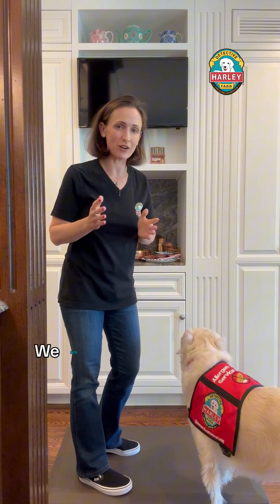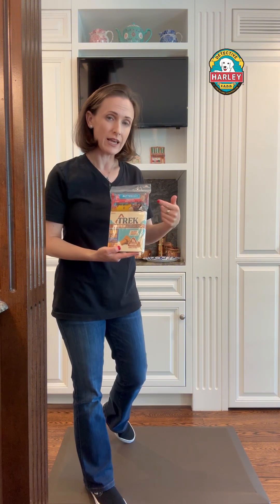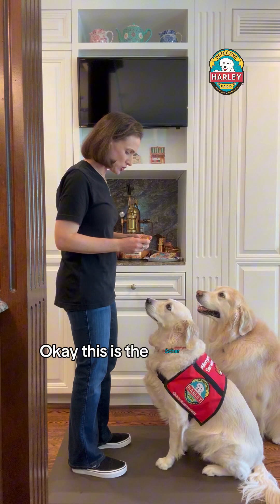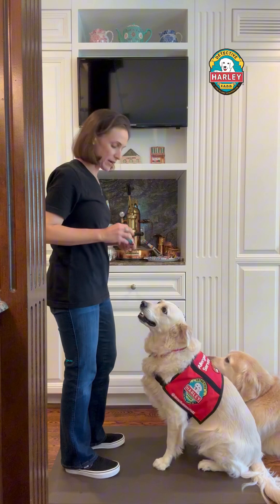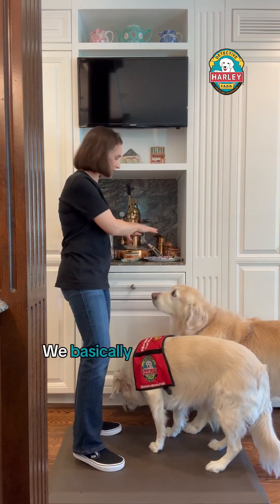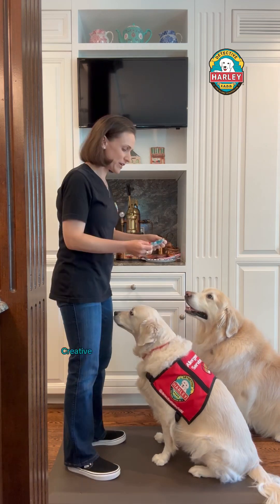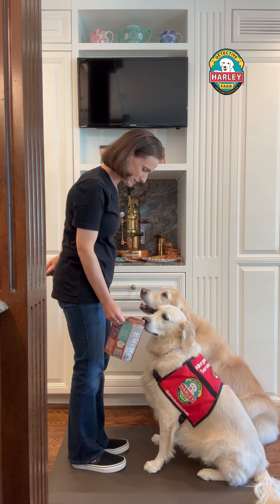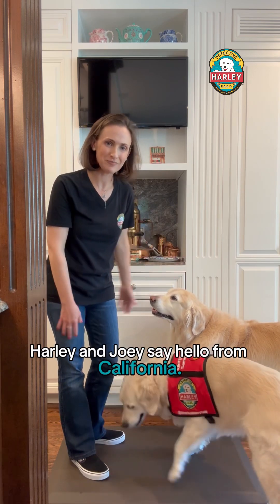Testing Products for Top 14 Free UK Company Creative Nature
This month, we're launching a campaign to raise awareness about "May Contain" warnings and advocate for making them mandatory on food labels. Currently, it's not required for manufacturers to include these warnings, even if allergens are handled/stored on site. We believe this lack of regulation puts people with food allergies at serious risk.

"May Contain" labels are critical because of the life-threatening implications of consuming undeclared allergens. Our campaign isn’t about telling you whether to consume these products, but about ensuring clearer communication between manufacturers and consumers through stricter regulations. Julianne Ponan MBE, the founder of Creative Nature, has shared from her own experience, eating a "may contain" product feels like playing Russian roulette—you never know how much or how little of the allergen might be present, making it a constant risk.

In a recent experiment, Harley, an allergen detection dog, found traces of peanuts in 40% (2 out of 5) of randomly selected "May Contain Peanut" products. In a box of three multipack bars from a leading oat bar brand, she alerted to one of the bars, showing a 33% contamination rate within a single box, proving the inconsistency and danger of current labeling practices.

Creative Nature, on the other hand, batch tests all products to ensure they are free from any "May Contain" allergens, offering safer options for those with food allergies.

Harley is a task-trained service dog who helps families navigate food allergies by checking for peanuts in everyday products. Harley is also known as Detective Harley, F.A.D.D. Food Allergy Detection Dog®️.

Note: All of these products were chosen at random from the free-from section in the UK and sent to Detective Harley for testing. All products were received in their original, never-opened packaging for Harley to test.